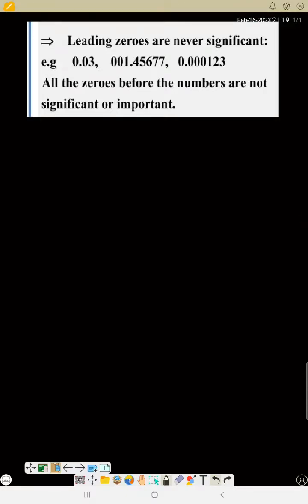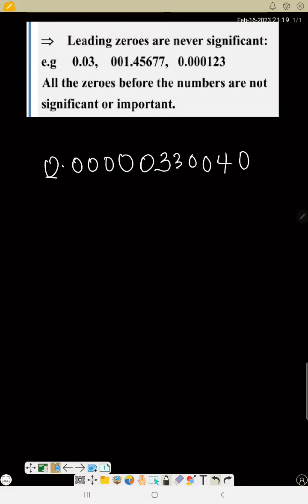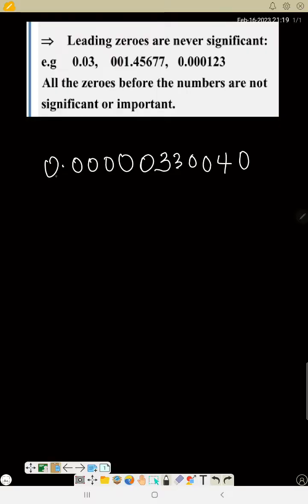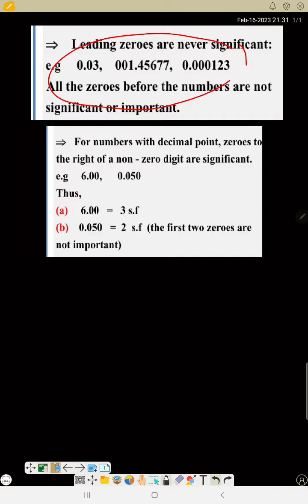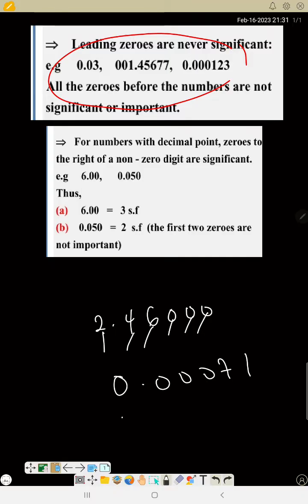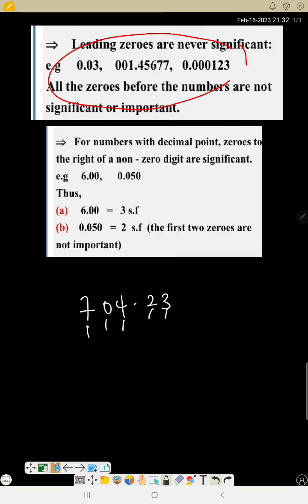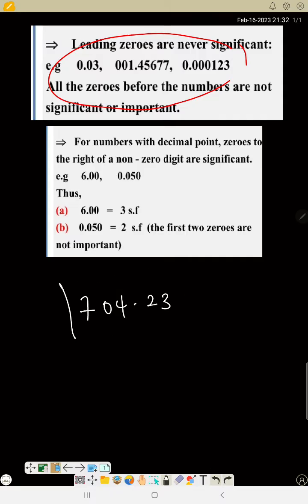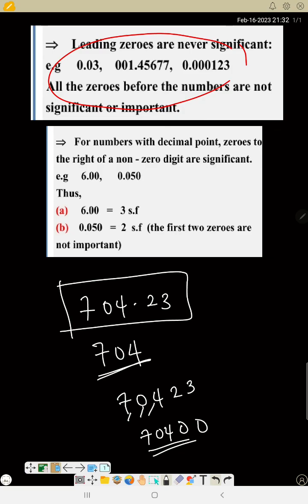SIGNIFICANT FIGURES VIDEO 2